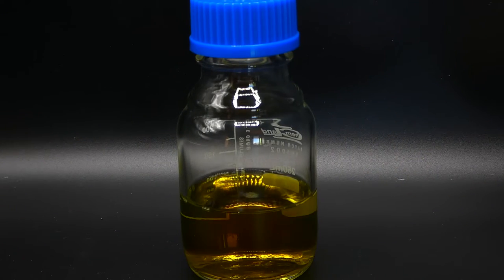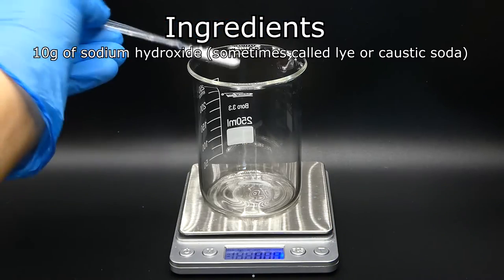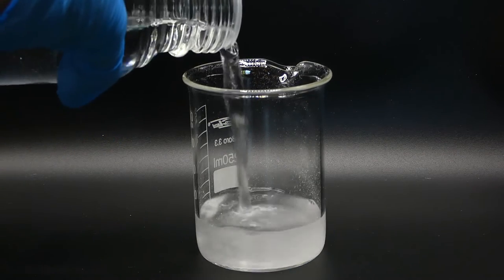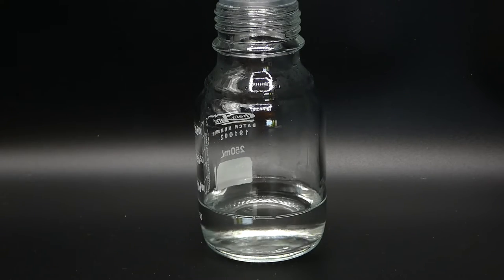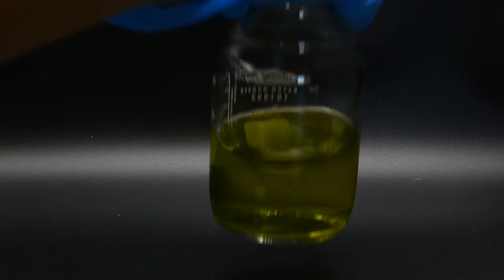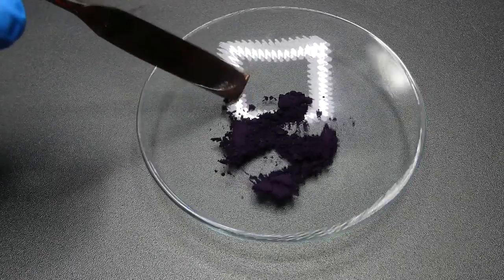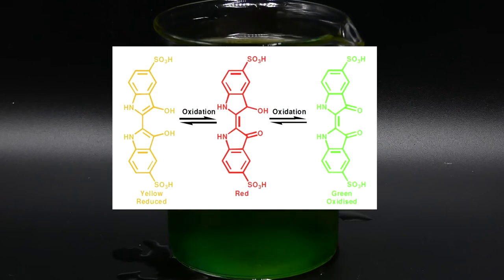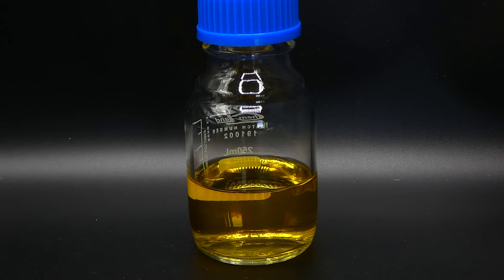Making A Color-Changing Liquid (The Traffic Light Demonstration)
In this video I make the traffic light demonstration, and explain how it works.

If you have any suggestions please write them in the comments!

0:15 Part 1 - Preparing The Demonstration
3:05 Part 2 - The Explaination